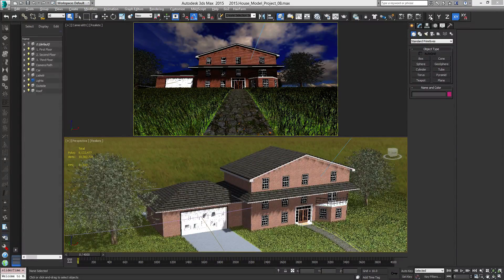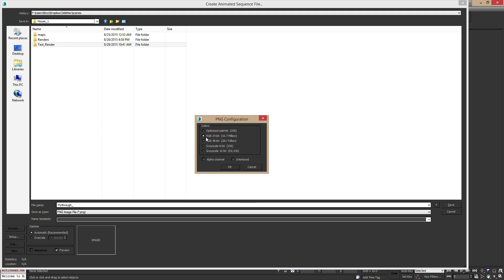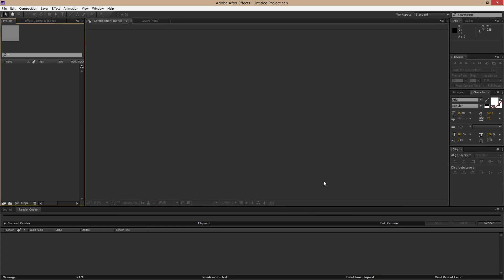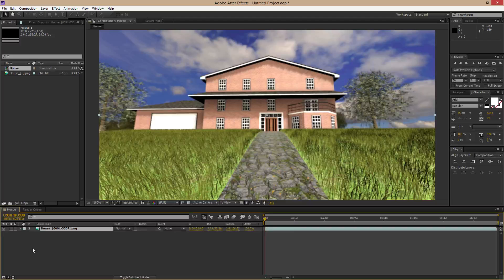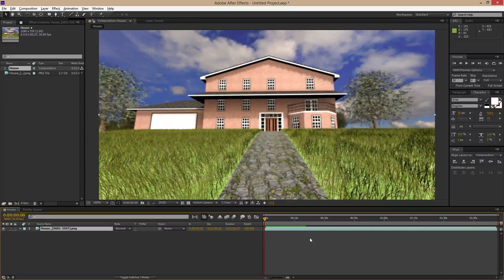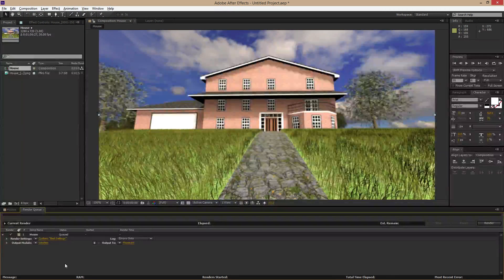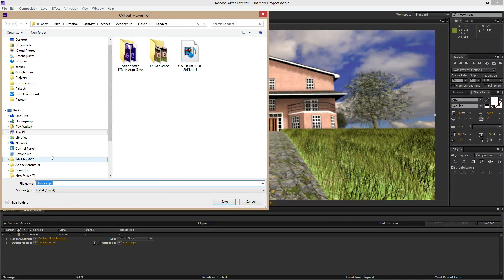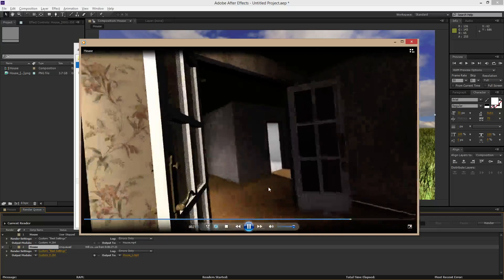Render PNG Sequence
In this tutorial I will show you how to render a PNG sequence out of 3ds Max and import to After Effects to make an MP$ video file.